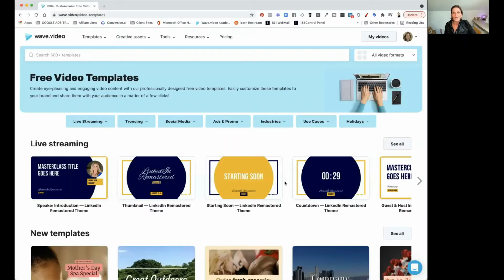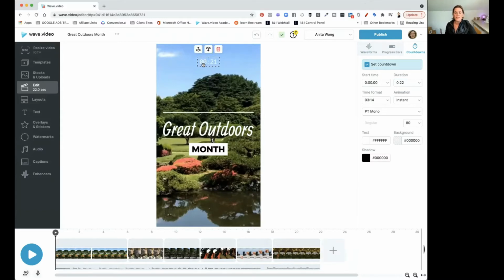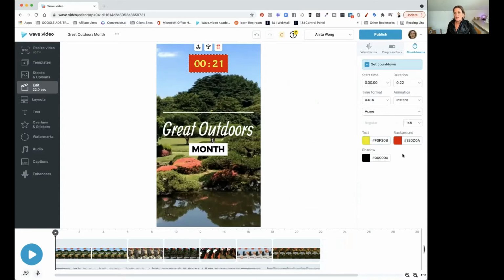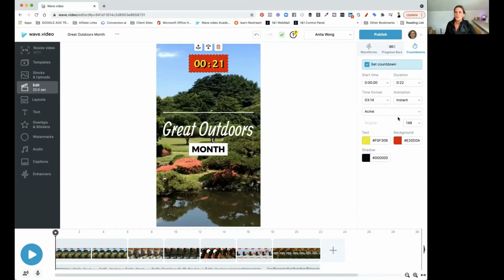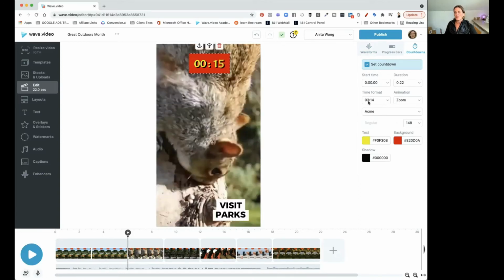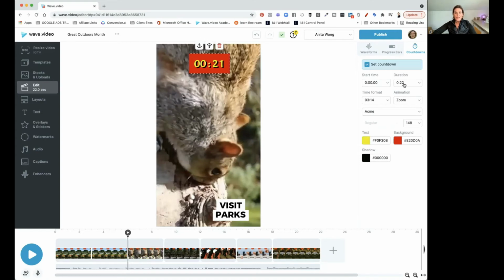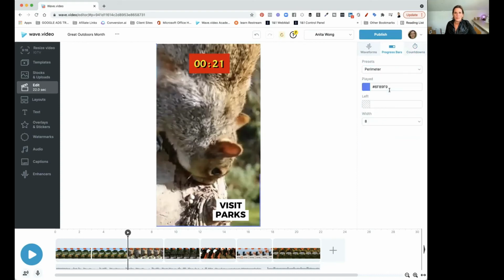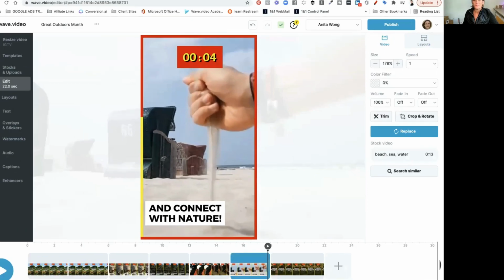How to create a countdown timer for your video using the wave.video editing software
How to create a countdown timer for your video using the @wave.video editing software, fabulous if you want to have a timer on your Live stream or inside your videos for Instagram, Facebook, YouTube, and even TikTok!